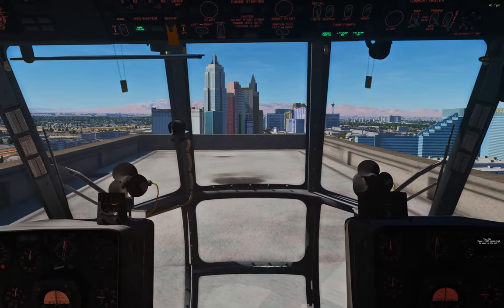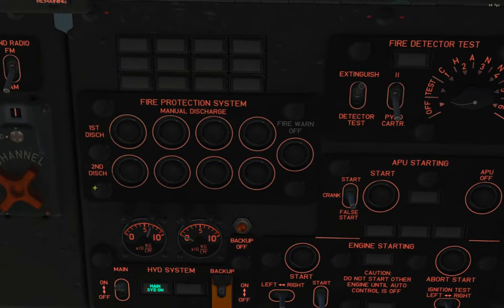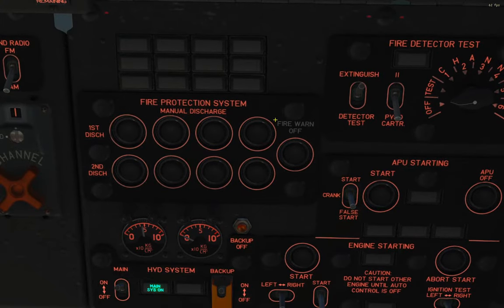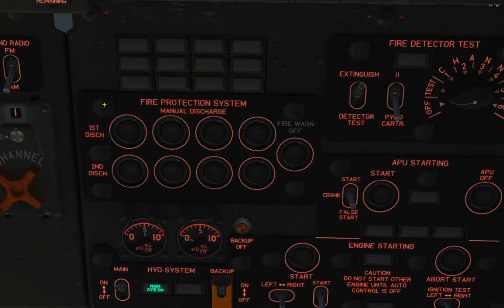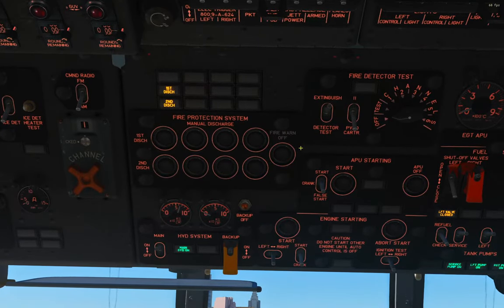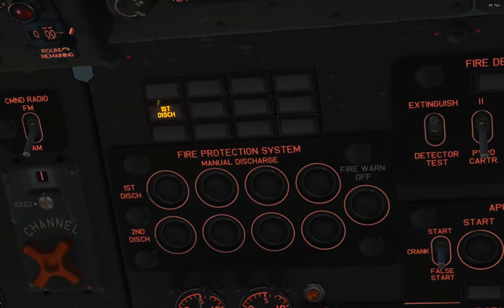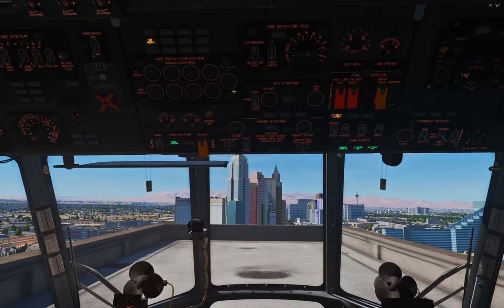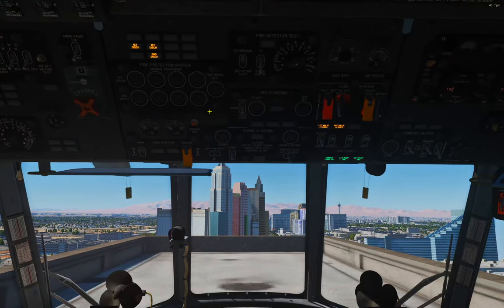DCS Mi-8: Fire Suppression Tutorial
This is the first of a few videos on what to do when something goes wrong in the Hip, starting with how to put out fires. The system is simple, but unless you understand its limitations it can be confusing to just figure out on your own.

00:00 - Intro
00:24 - System and Panel Overview
02:25 - Demo - Left Engine Fire
04:52 - Demo - Left and Right Engine Fires
07:28 - Demo - System Lockout
09:23 - Outro

My Hardware:
- Blue Yeti